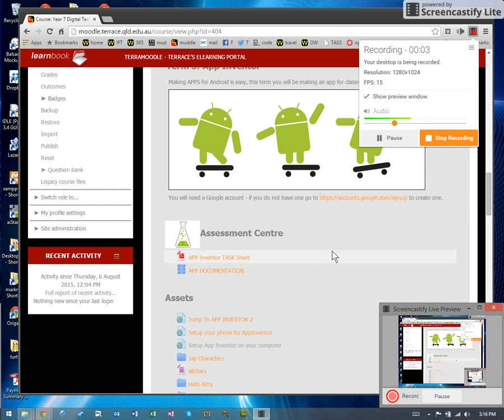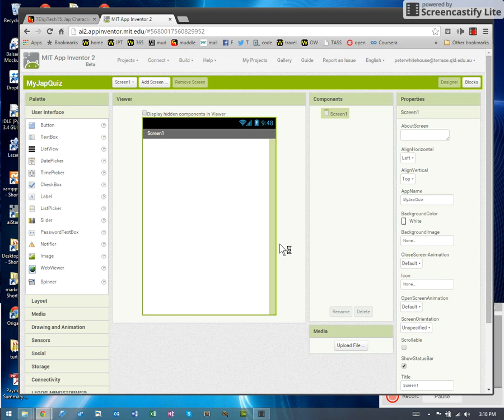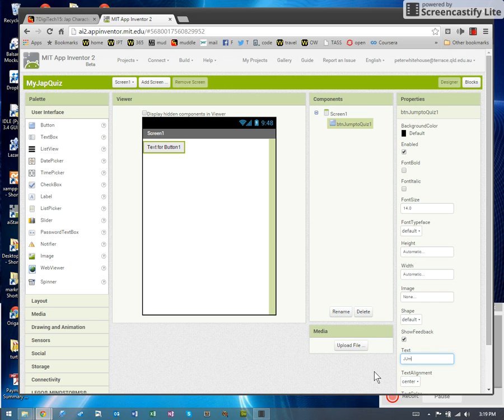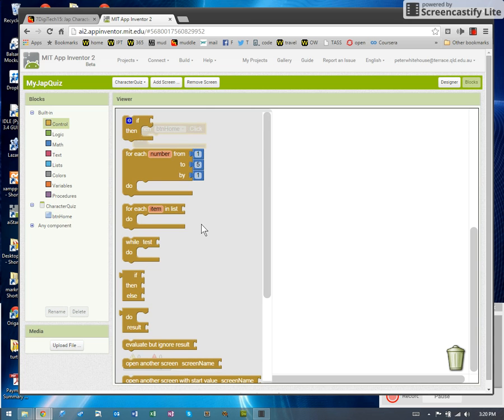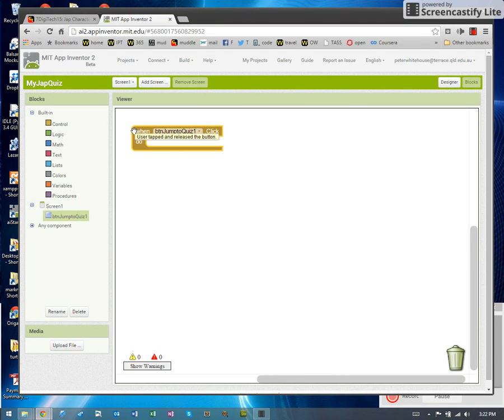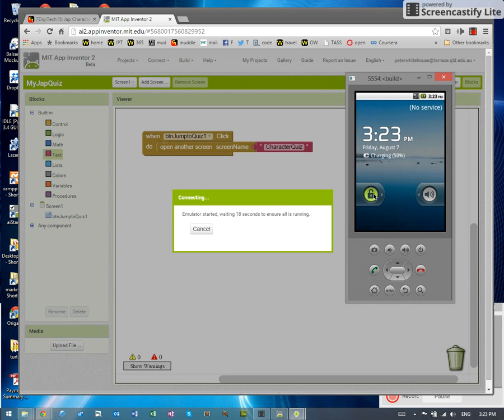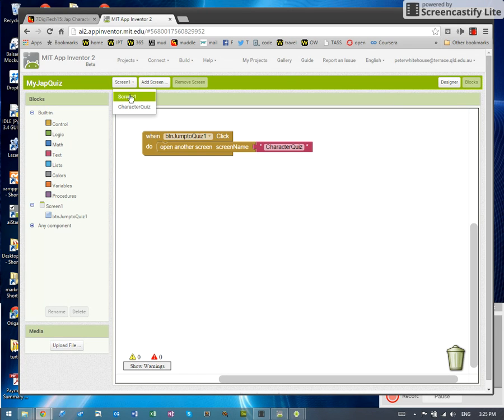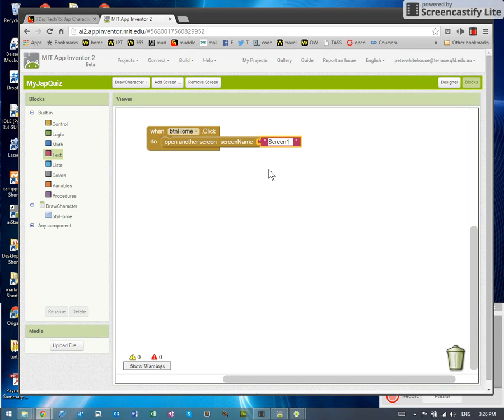Switching Screens in App Inventor